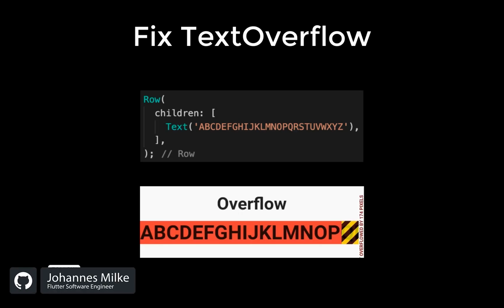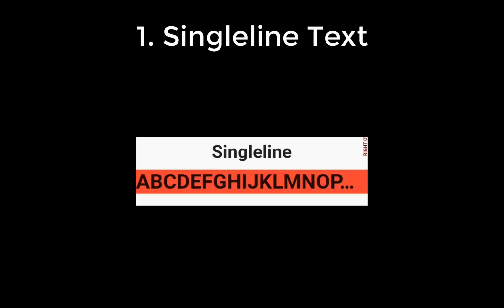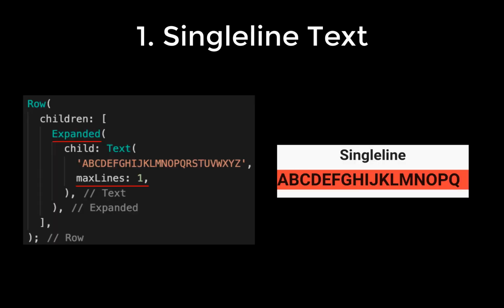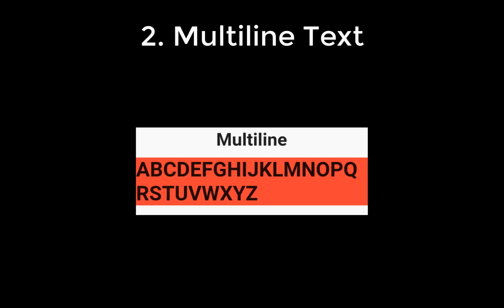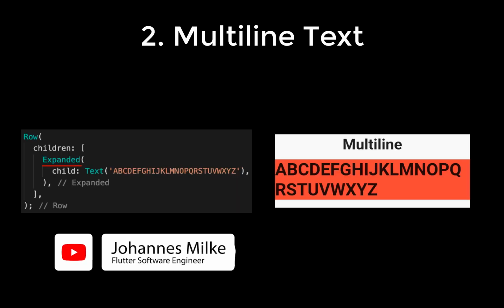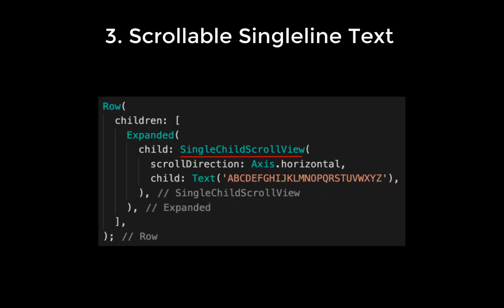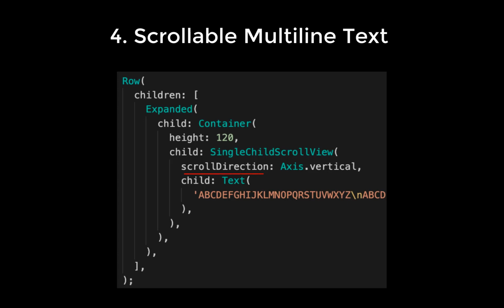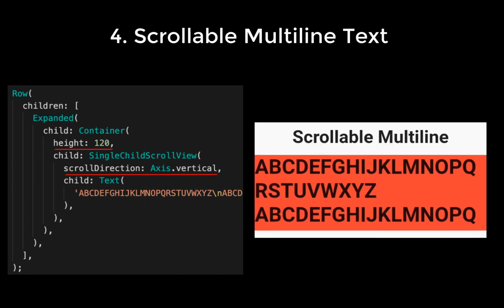Flutter Tutorial - Fix Text Overflow & Row Overflow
Fix the Flutter Text Overflow within the Row Widget by using scrollable singleline or multiline text widgets in Flutter.

TIMELINE
0:00 Introduction Fix Text Overflow & Row Overflow
0:17 Create Singleline Text / Text Overflow Clip & Fade
0:47 Create Multiline Text / Text Overflow Multiline
1:07 Create Scrollable Singleline Text / Text Overflow Scroll
1:31 Create Scrollable Multiline Text / Text Overflow Scroll